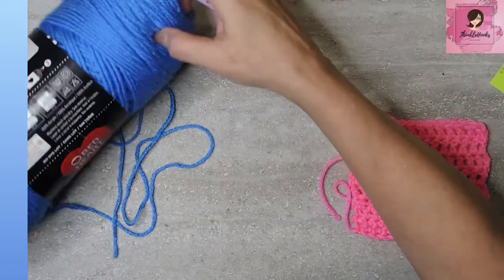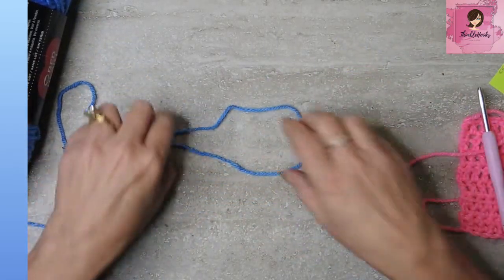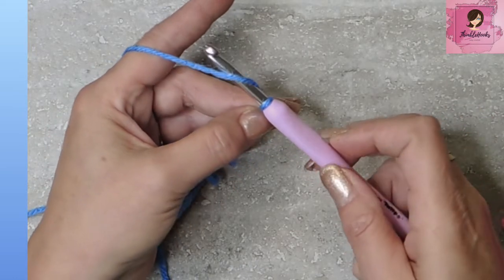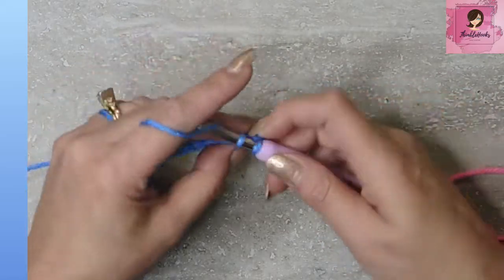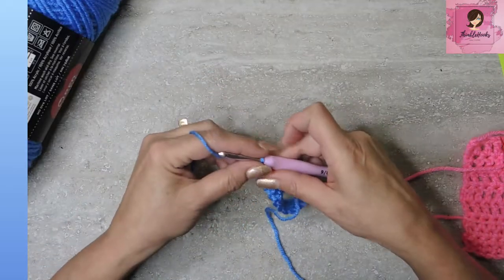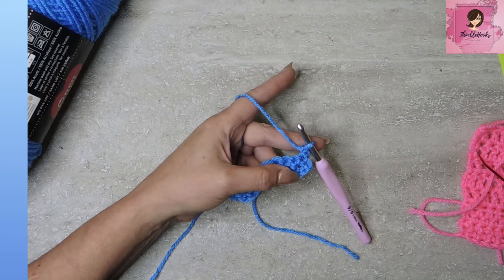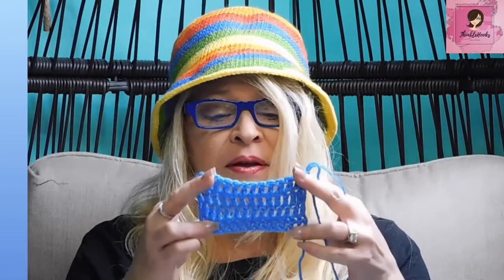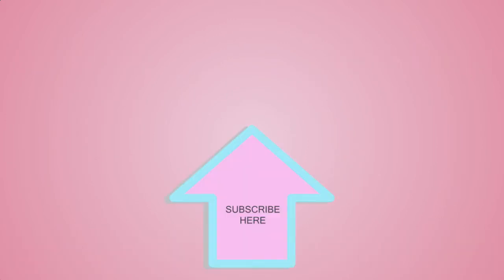You Can Do It - Learn Basic Crochet For REAL This Time! Part 1 of Many to Come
I have had so many new (and frankly some with experience) crocheters tell me that they cannot find any YouTube tutorials that actually teach them anything about starting crochet and understanding the stitches. Even just the basic stitches. Huh. ?
I guess I heard that one too many times lately when one of my younger subscribers told me that she was just ready to give up.  She said, "I can't."
I said, "Of course you can, and I will help you."
I don't do, "I can't".
So today I start my Crochet basics course.  I will add a new episode every 2-4 weeks, but today we start with a Slip Knot, Chaining, Single Crochet, and the easiest way ever to do Double Crochet.
I have already thought through what direction I should take next, but I would love to hear your thoughts.  Give me suggestions - what do YOU really want to learn.
Let's go crochet.